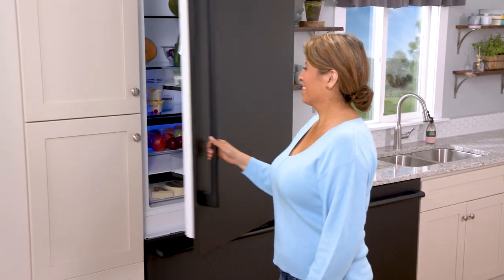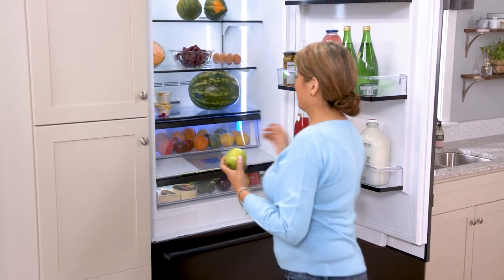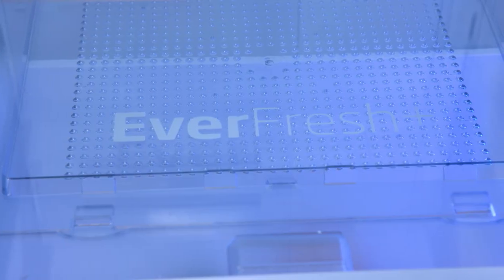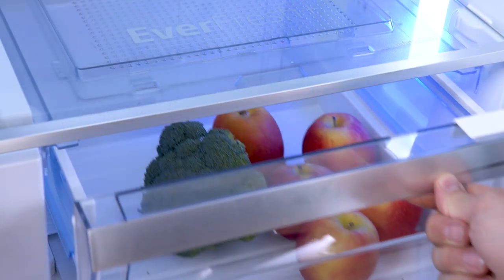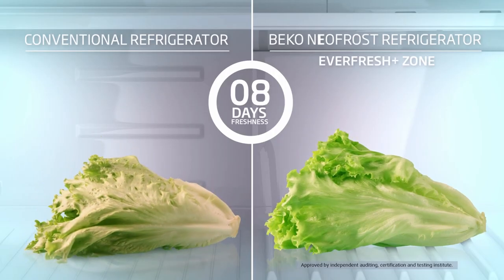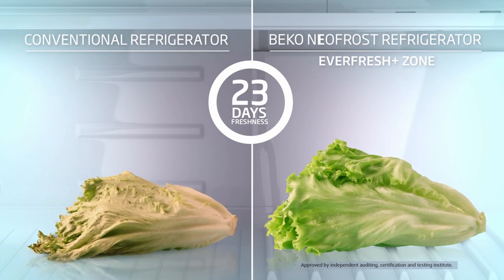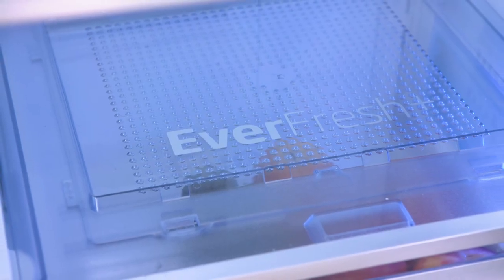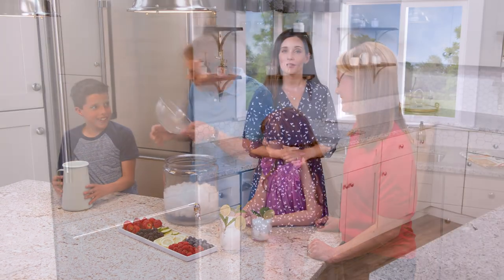Beko EverFresh System